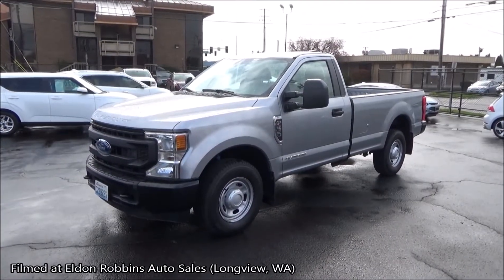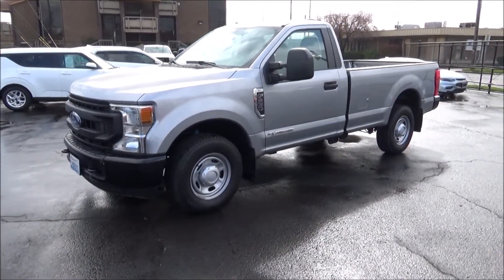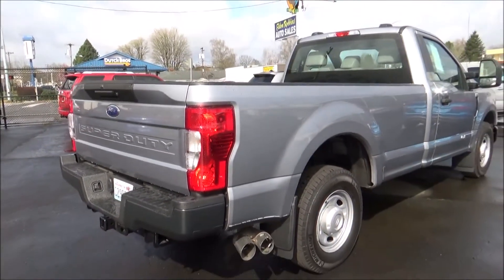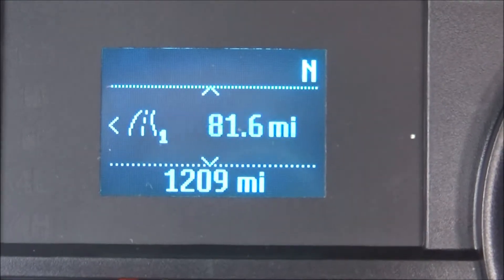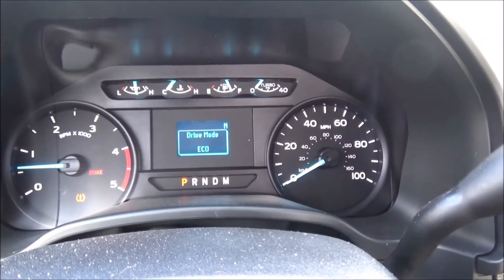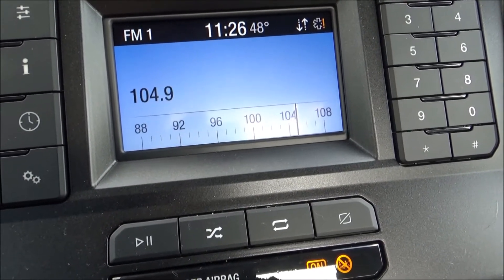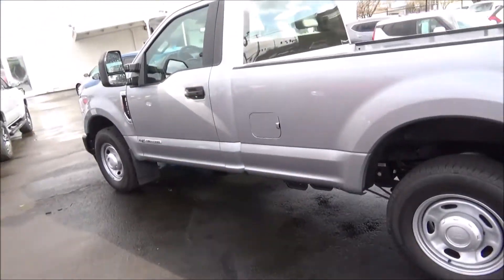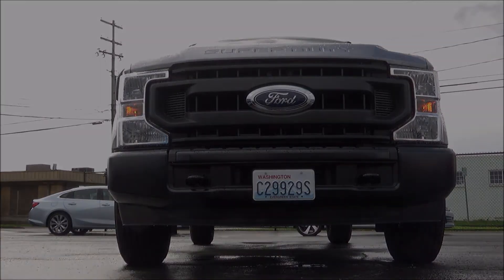2020 Ford F-250 Super Duty XL Regular Cab - A Start-Up & Complete Documentation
Timestamps:
0:00 Initial intro/startup sequence
2:10 Beginning of exterior walkaround
3:02 The F-Series Super Duty's 2017 redesign
3:53 2020 updates
4:47 Configurations, powertrains and trims for 2020
6:18 Interior tour
12:28 Engine overview/other specs
15:16 Cargo area overview/outro